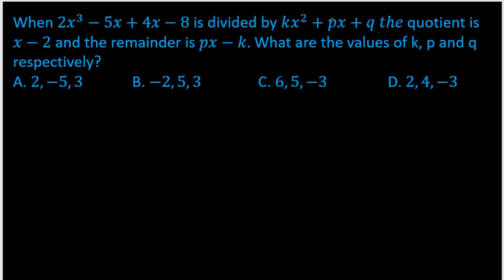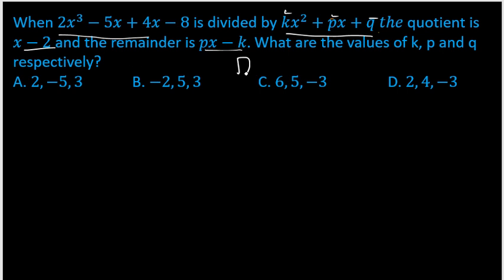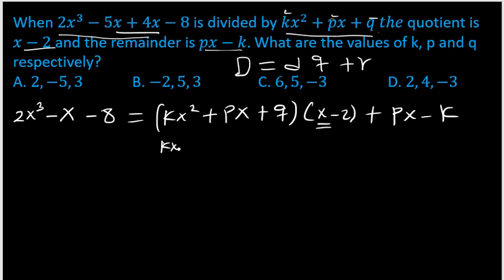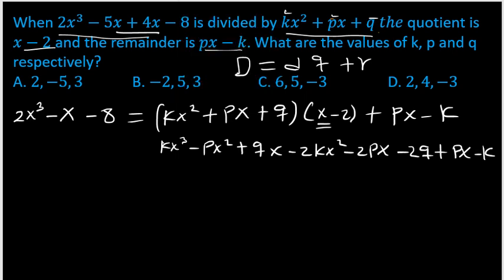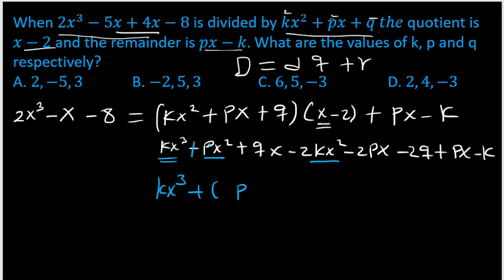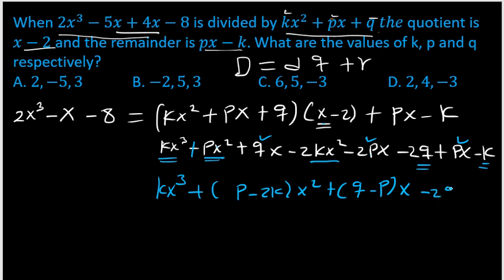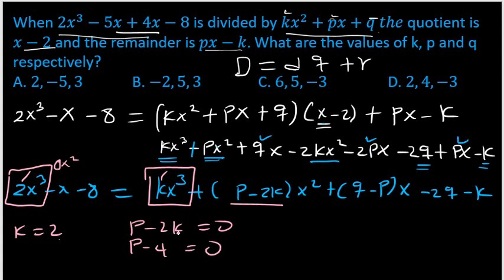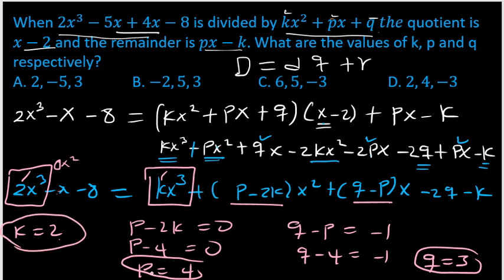When 2𝑥^3−5𝑥+4𝑥−8 is divided by 𝑘𝑥^2+𝑝𝑥+𝑞 𝑡ℎ𝑒 quotient is 𝑥−2 and the remainder is 𝑝𝑥−𝑘.